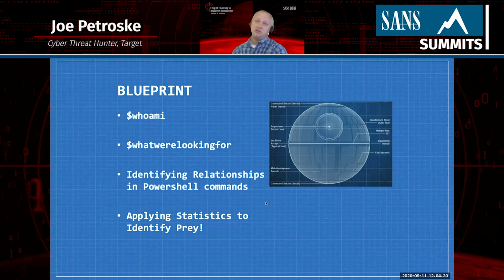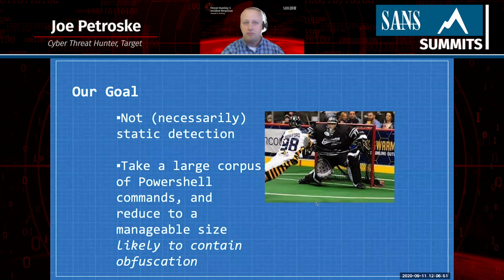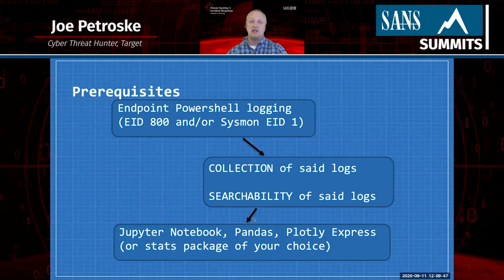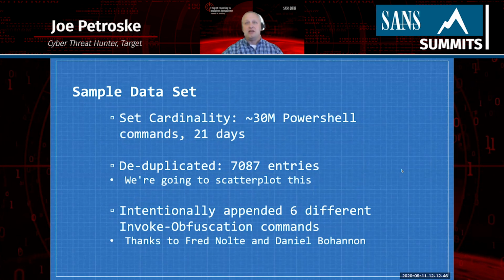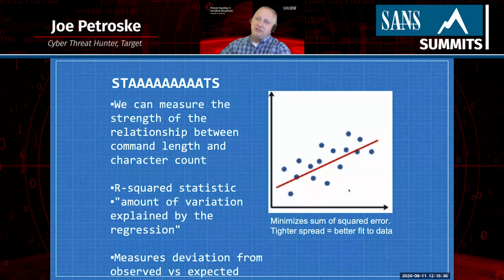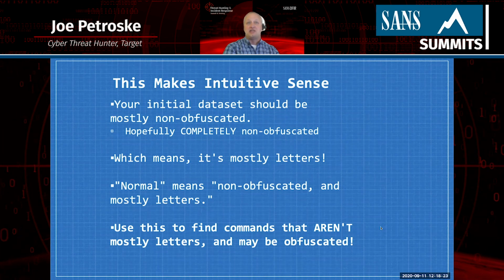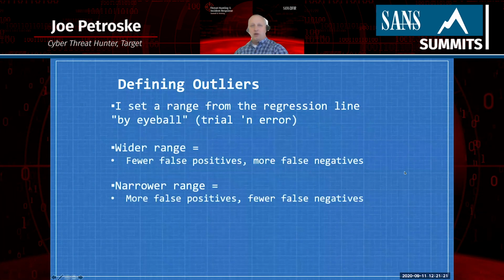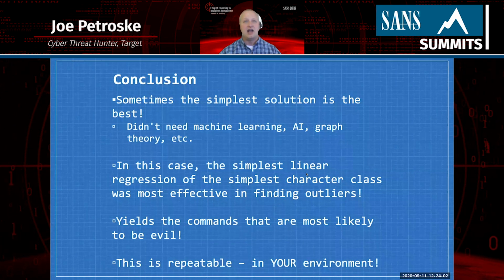Hunting Powershell Obfuscation with Linear Regression | Threat Hunting & Incident Response Summit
Powershell obfuscation is commonly used by adversaries because it allows for native code execution, and it evades static string detection. There’s no way to write static detection for all possible obfuscation techniques. Instead, let’s go hunt for the obfuscation! It turns out that for normal/non-obfuscated Powershell commands, there are strong correlations between the length of a command and the count of various characters in that command. We can use statistical techniques such as Linear Regression to find commands that don’t match our expected correlations, and therefore have a higher chance of being obfuscated. This presentation will demonstrate an effective technique for finding these outliers.

Speaker:  Joe Petroske, Cyber Threat Hunter, Target